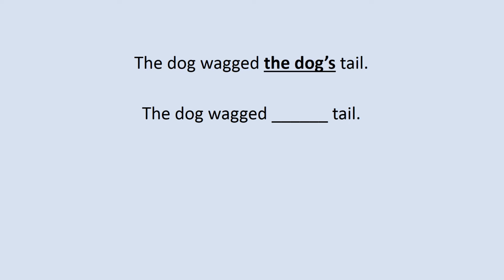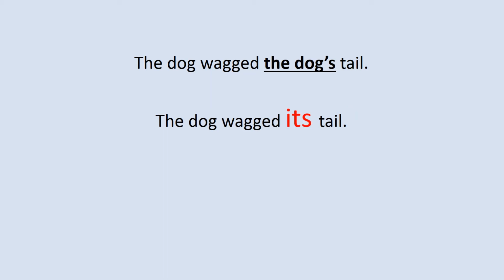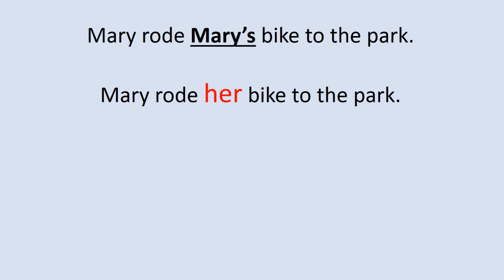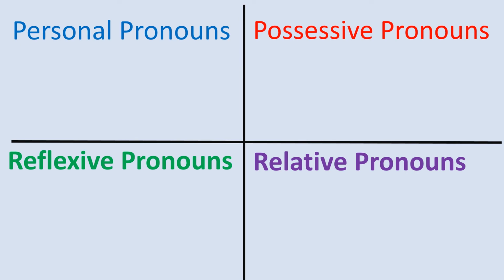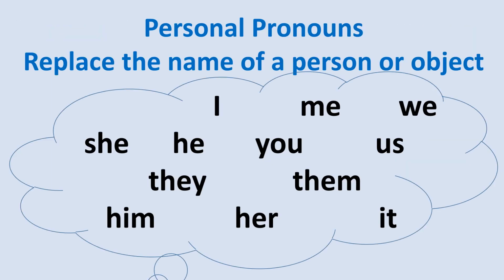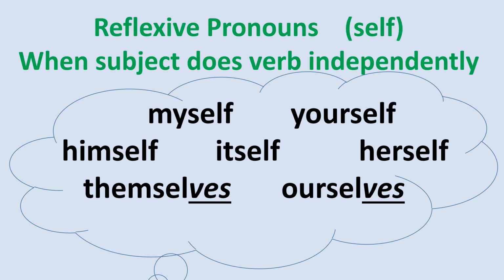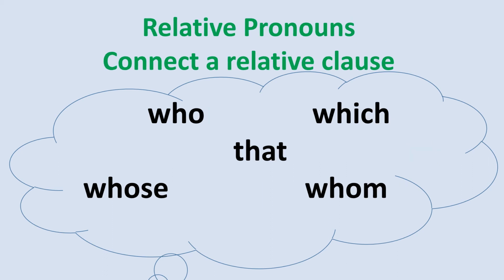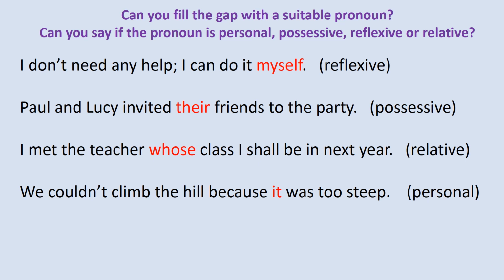Owls - Pronouns Grammar